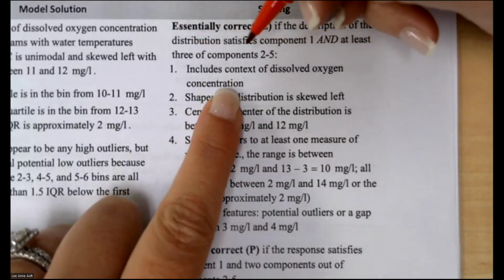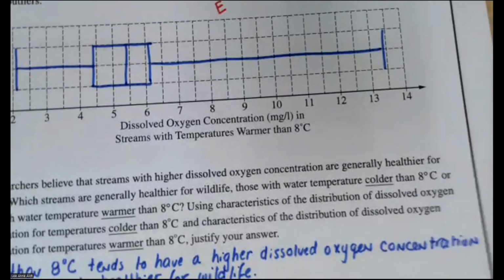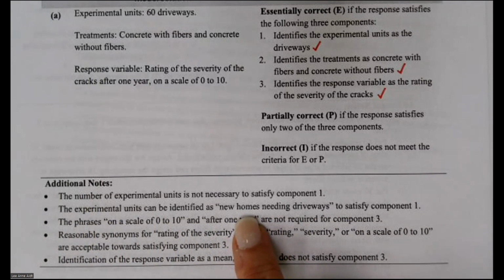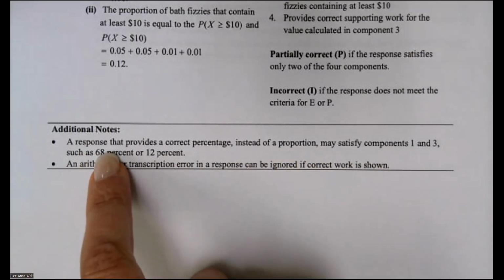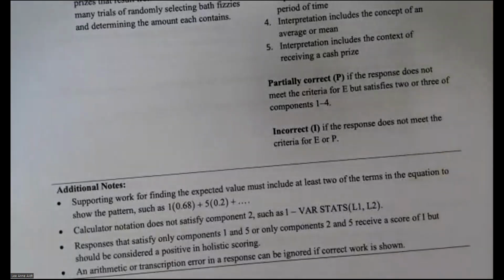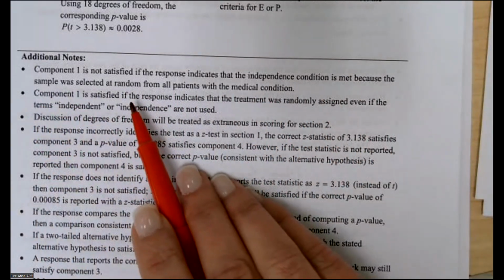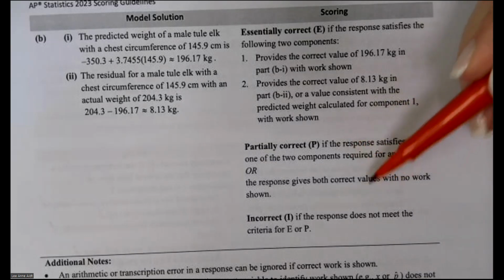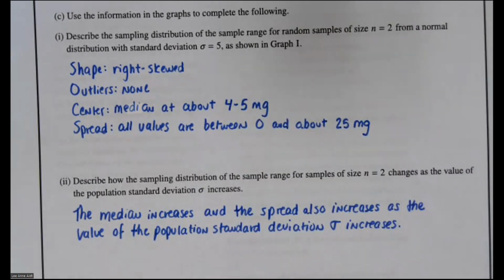4/22 - APS - 2023 FRQ Scoring Guidelines (1-6b)